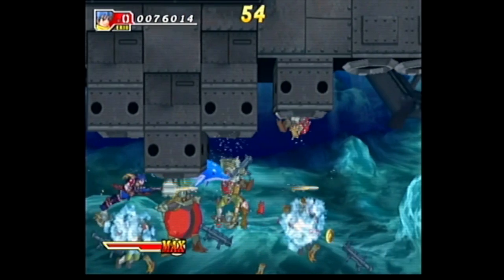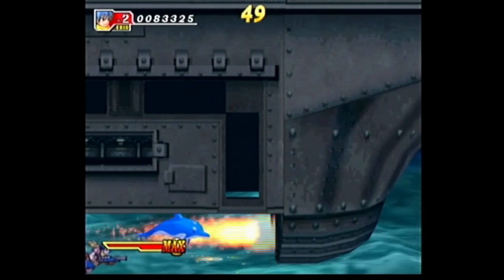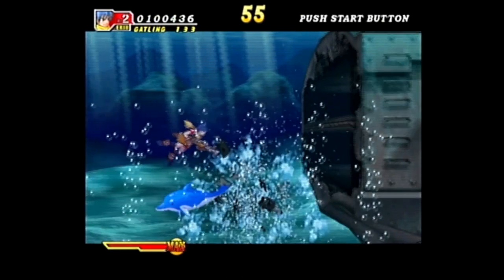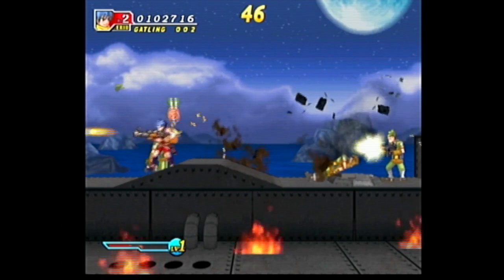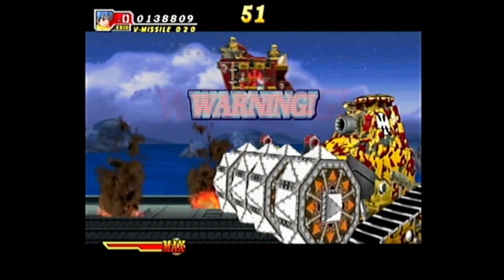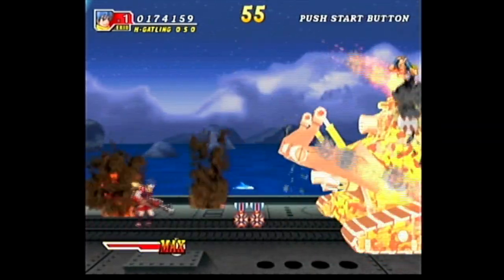Accidentally beating Dolphin Blue | Dreamcast Gameplay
This game is so much fun! If you like Metal Slug I'd definitely recommend.

PSN: apav5s_youtube